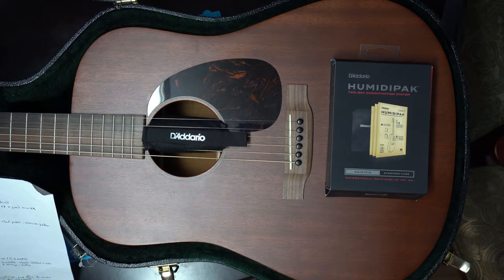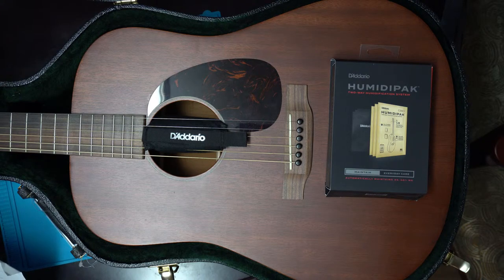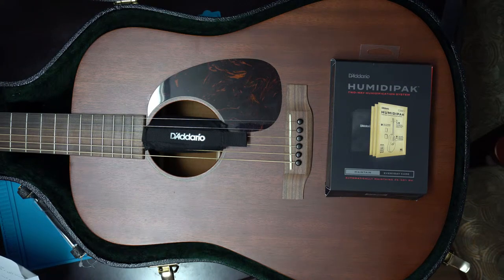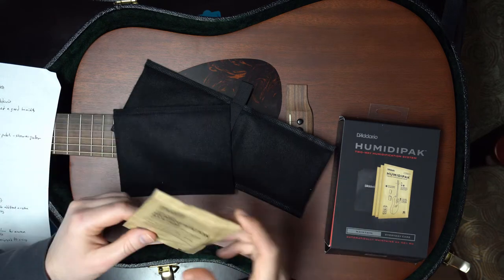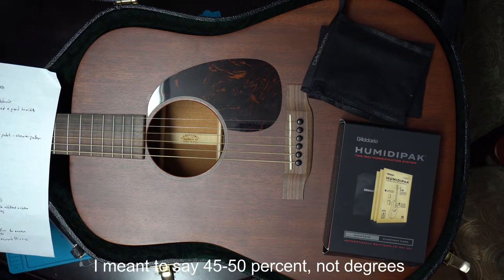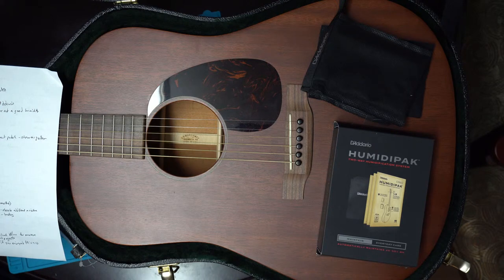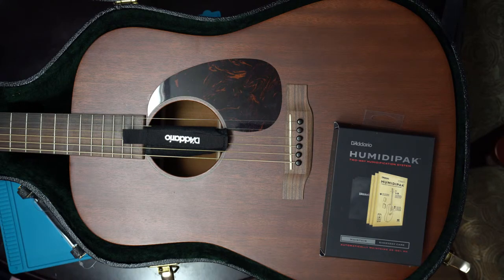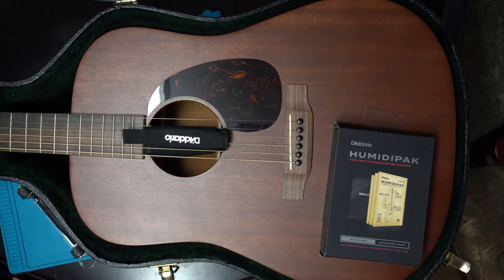D'Addario Humidipak 2-way Guitar Humidification System - Long Term Review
This is the long term review and description of the D'Addario Humidipak system. The Humidipak is a 2-way guitar humidification system and this video discusses the pros and cons after about 10 months of use.

for more recommended gear and reviews.